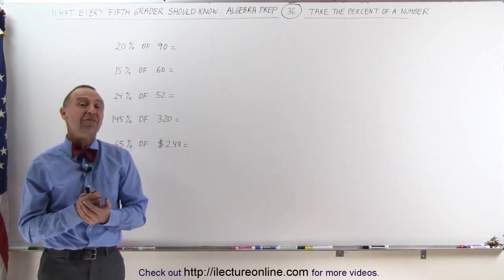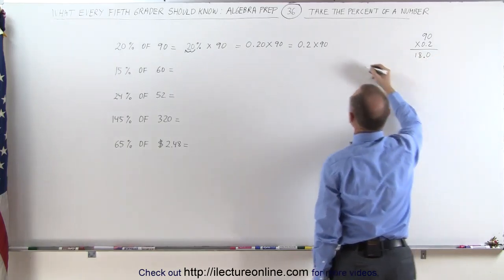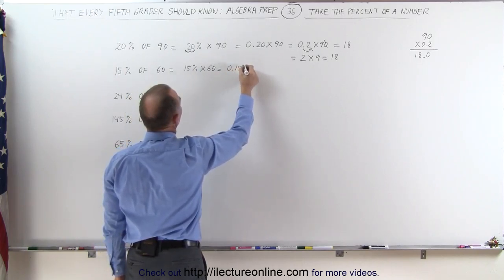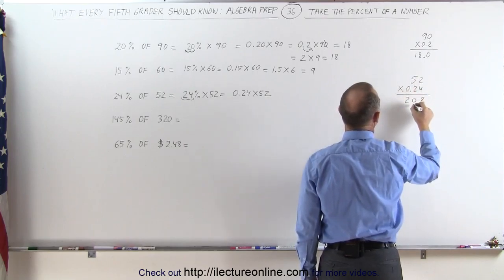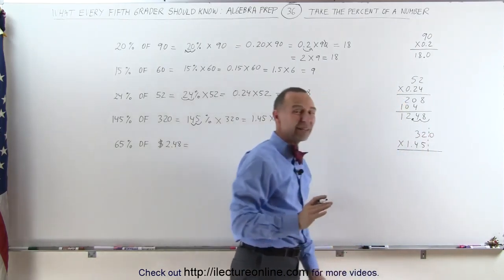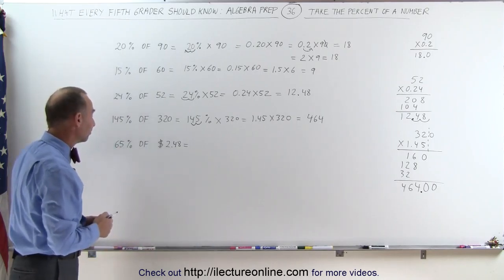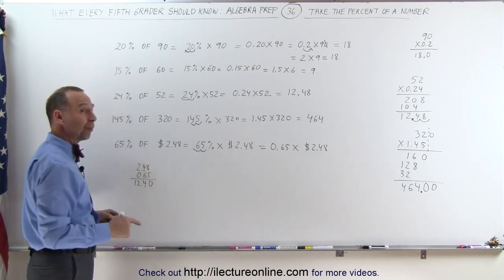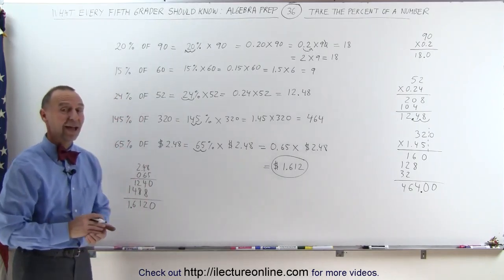36.Math What Every 5th Grader Should Know Algebra Prep (36 of 58) Ch 0 Taking the % of a Number 1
Taking the Percent of a Number  1 | By Predestined Future Global Leaders Academy